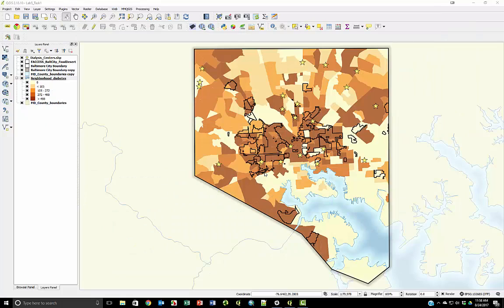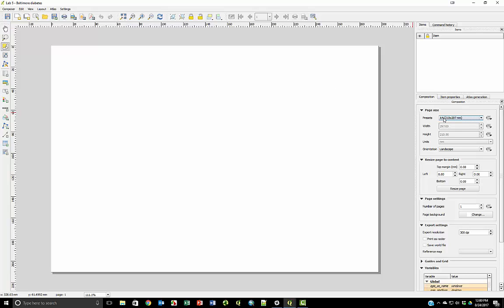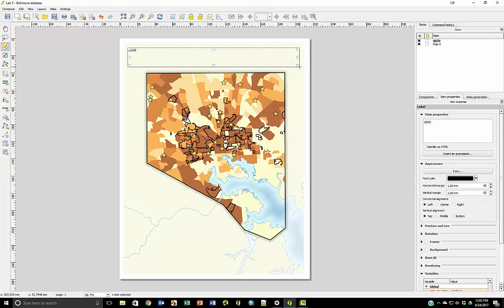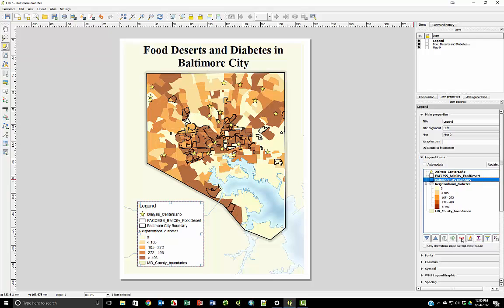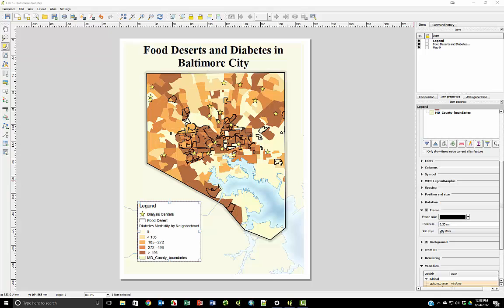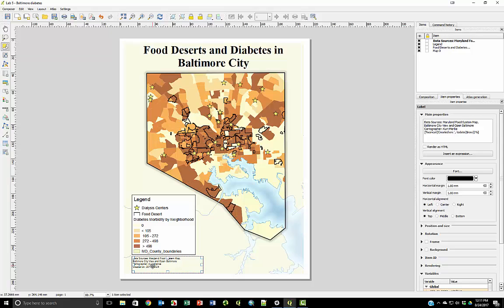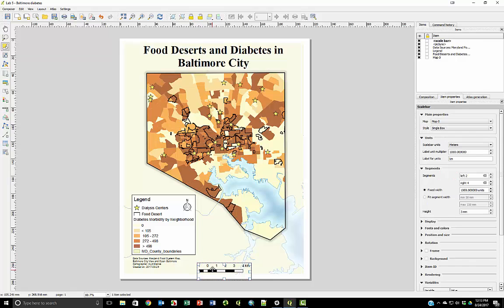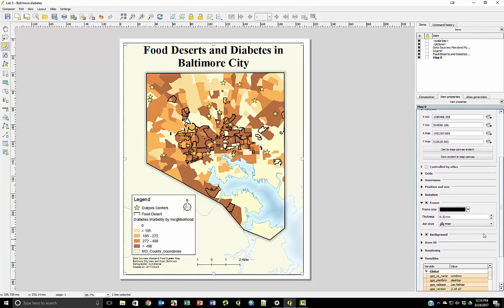Community Health Maps - Lab 5 - Task 2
Cartography with QGIS
Using the Print Composer